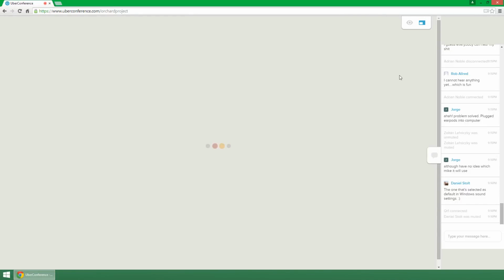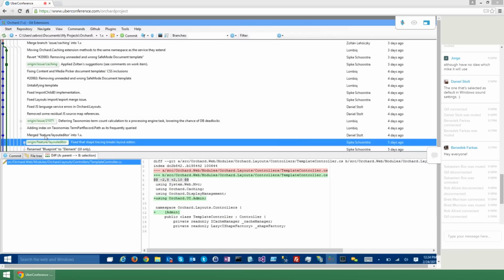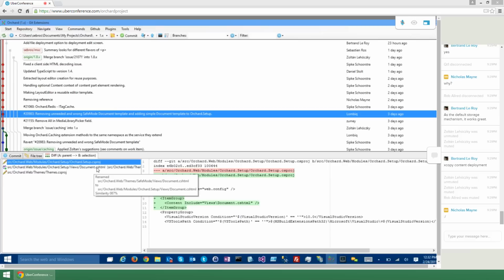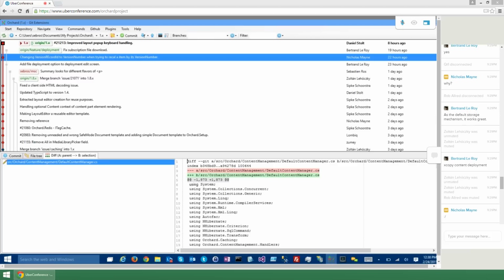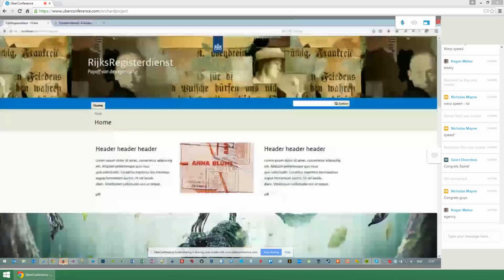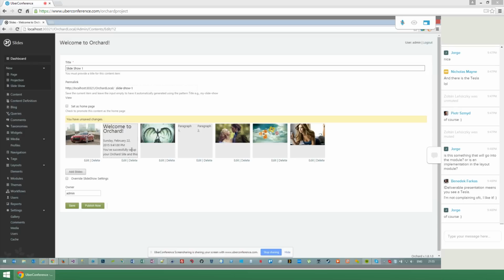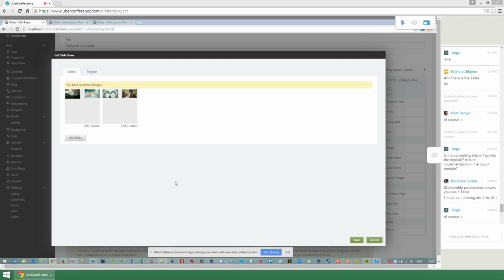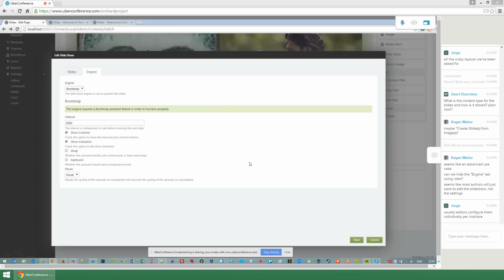Orchard Podcast: 24th of February, 2015.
Meeting notes:
- 00:00 - Status: Localization fixes/improvements inspired by Brochard, Taxonomies performance fixes, Layout Editor is now officially ready for production, Deployment branch work-in-progress, bugfixes.
- 26:43 - Demo by Bertrand - DecentCMS ( Orchard's principles implemented in Node.js! It's also open source, so contributions are welcome
- 28:57 - Demo by Sipke: The Dutch governmental ministry for public health is migrating their website to Orchard with the help of IDeliverable! IDeliverable.SlideShows creates a Layout Editor element, content type and widget for creating slideshows.